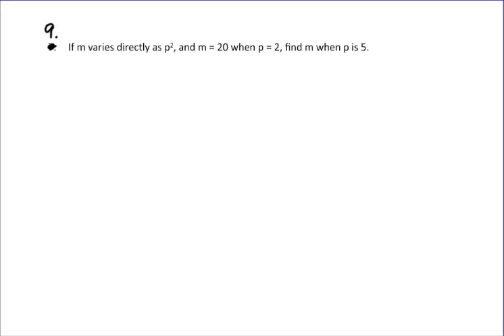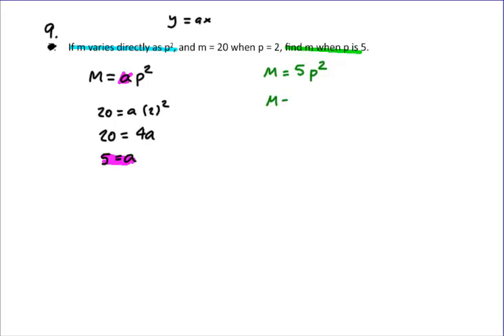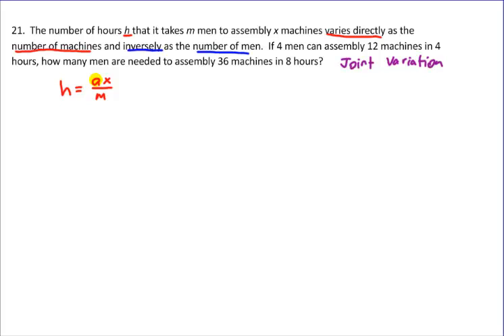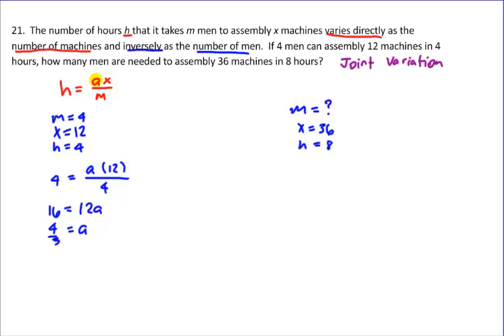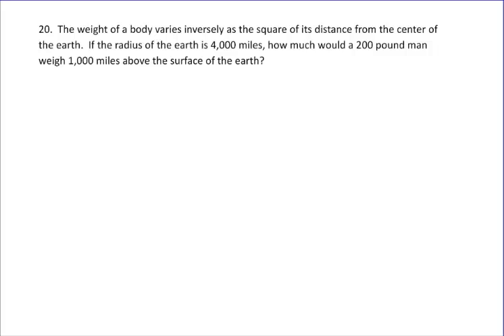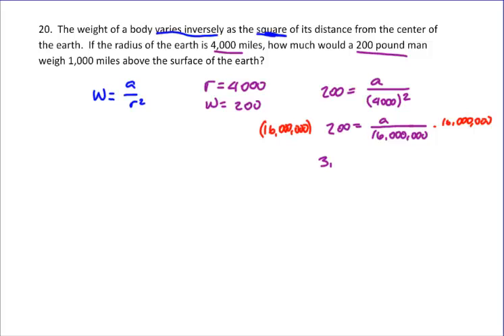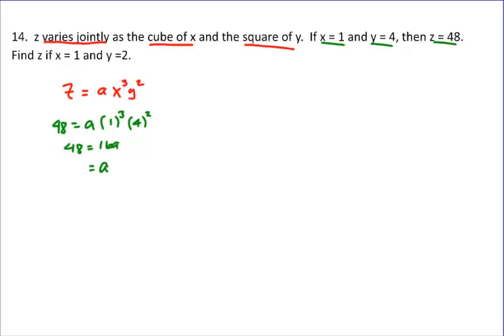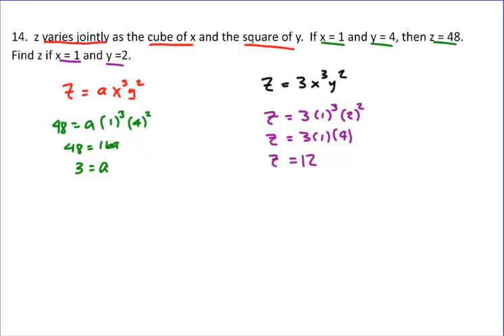Algebra 2 - 8.1 Joint Variation Worksheet Problems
8.1 Worksheet